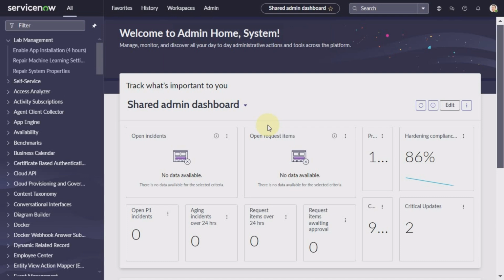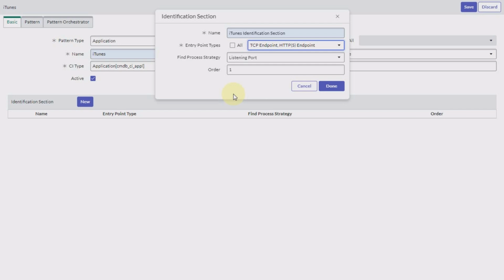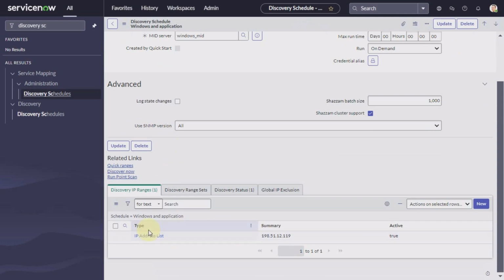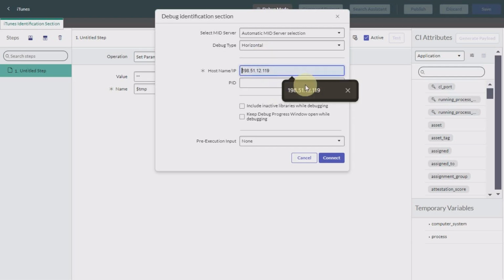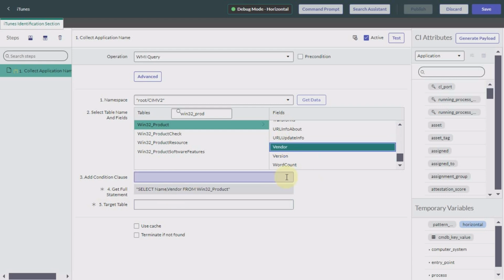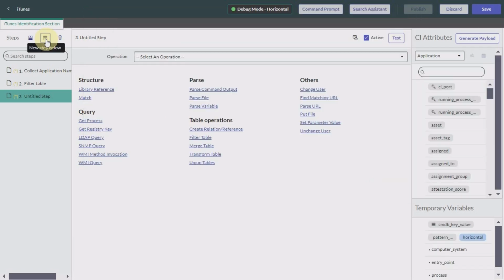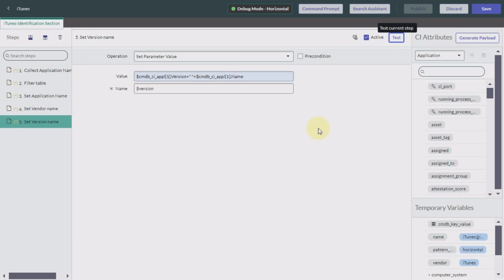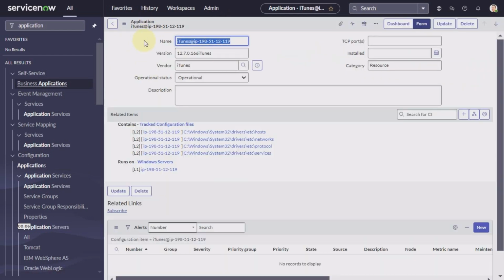ServiceNow Discovery 24: ServiceNow Discovery Patterns, Application Pattern Type, Practical Use Case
Take your Certification Exam preparation for AWS, ServiceNow, etc to next level with ExamHelpDesk Recommended for Top IT Certifications and Interview preparations:
Links for all related videos required to be seen along with this video are give topic wise below: